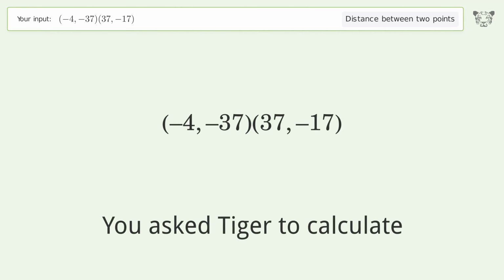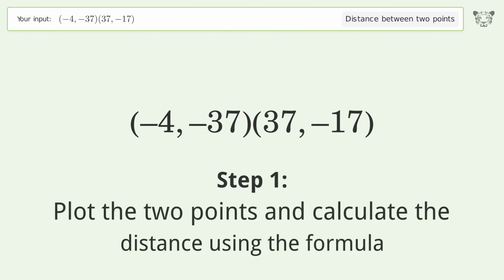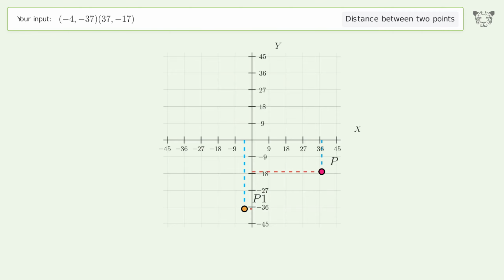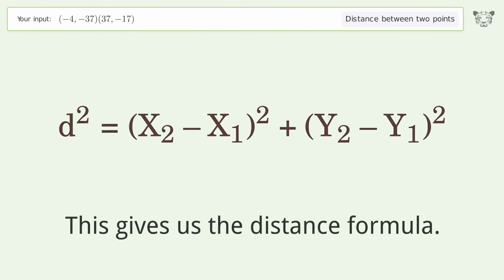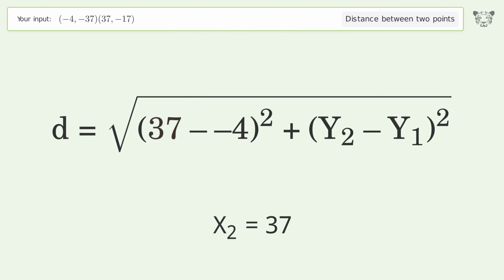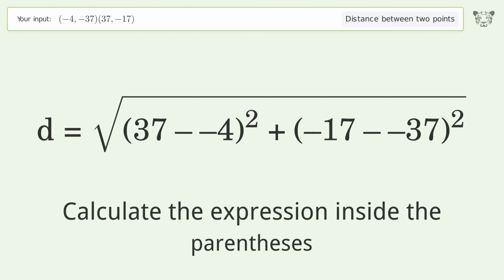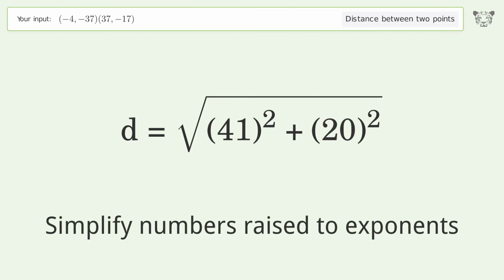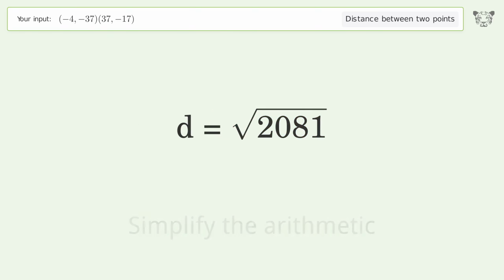Find the distance between two points p1 (-4,-37) and p2 (37,-17): Step-by-Step Video Solution